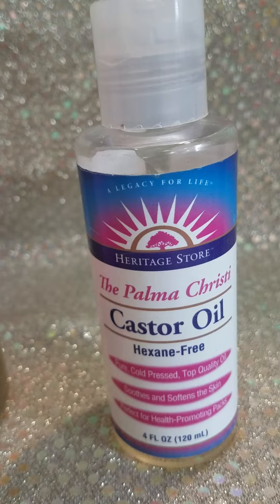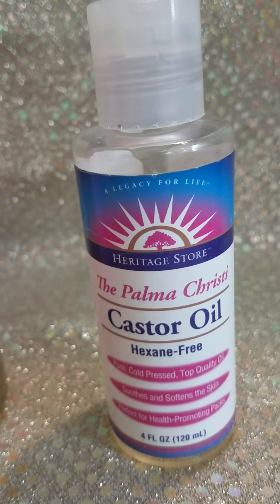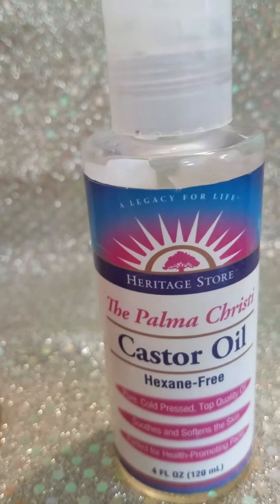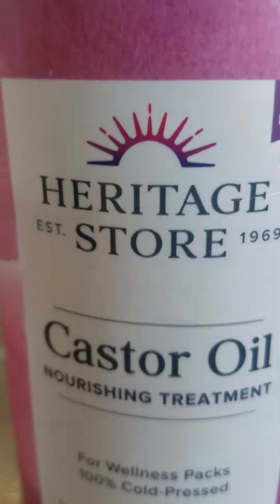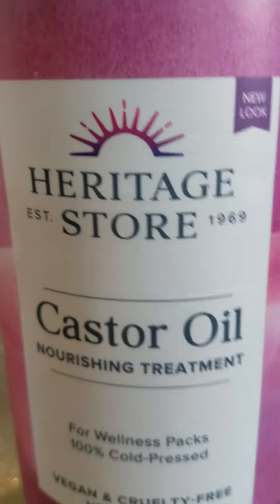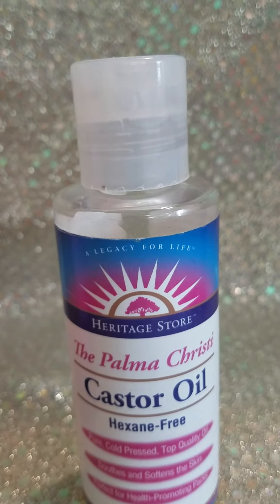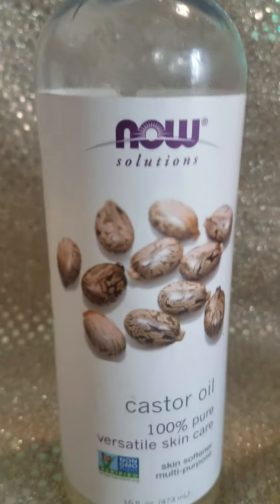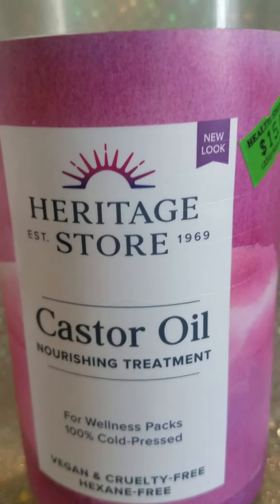🤲The PALM of CHRIST Oil🕊 Castor Oil, for Achy Knees, & Elbows, and Much More!!😘💋